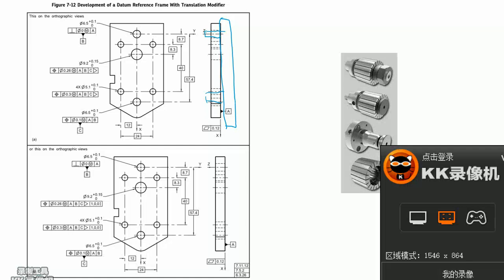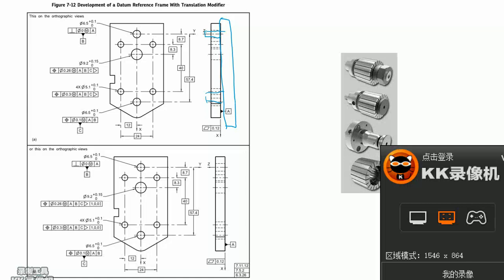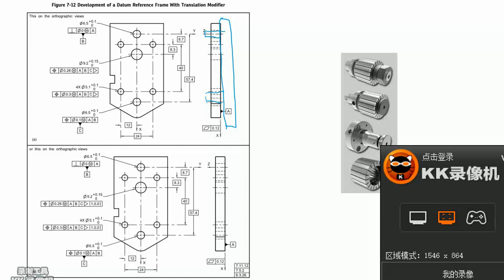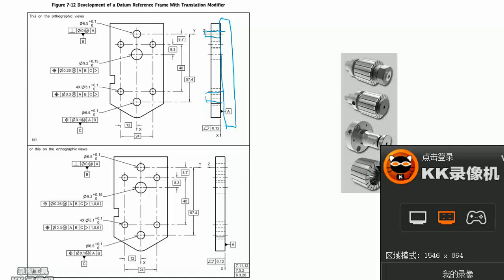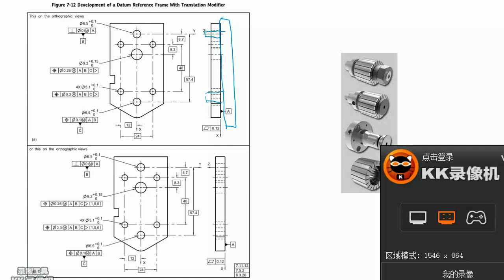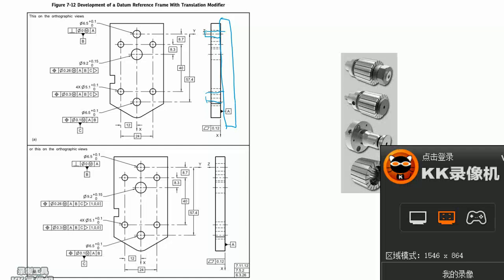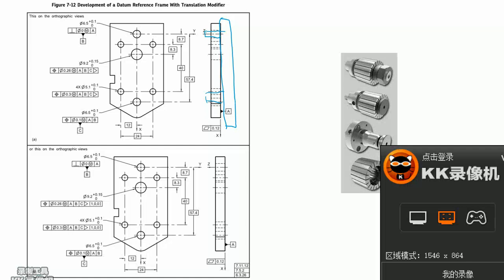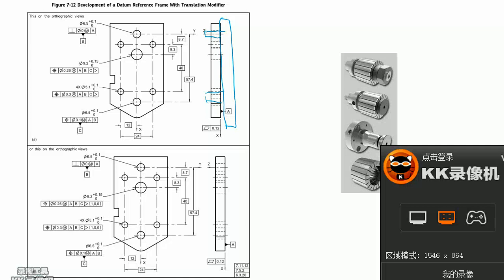ASME Y14.5 -2018 Datum - translation modifier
introduce ASME Y 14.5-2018 knowledge on datum modifier through an example,